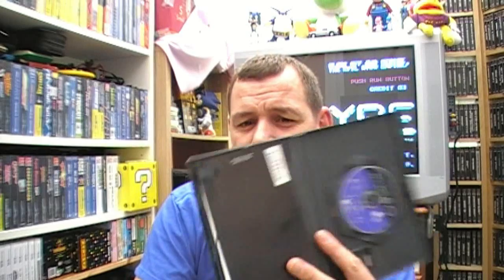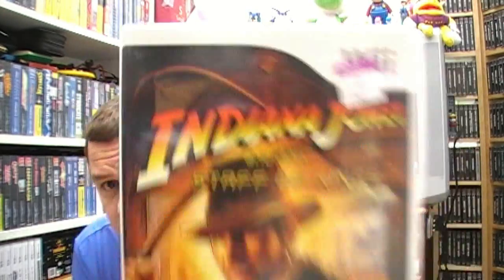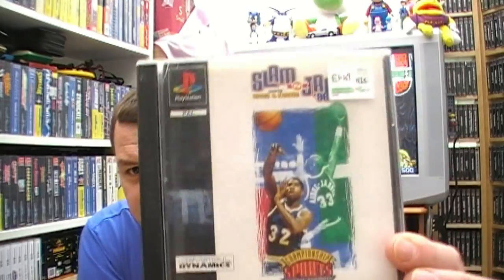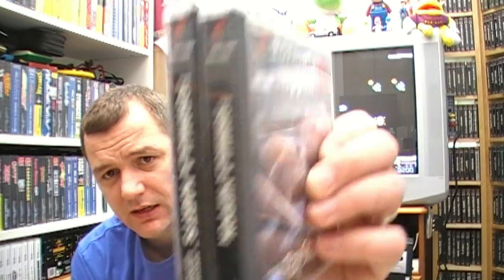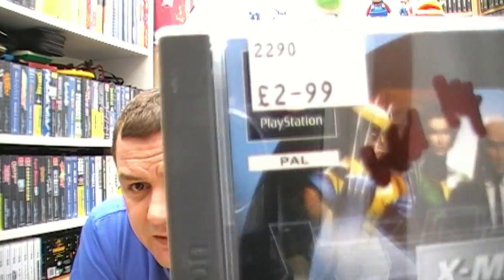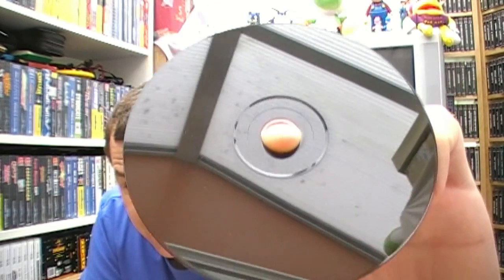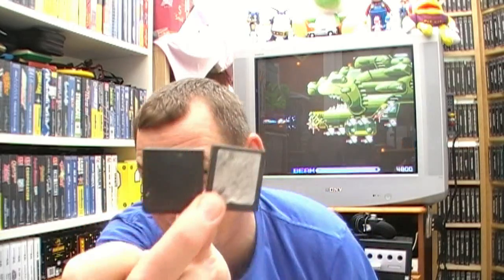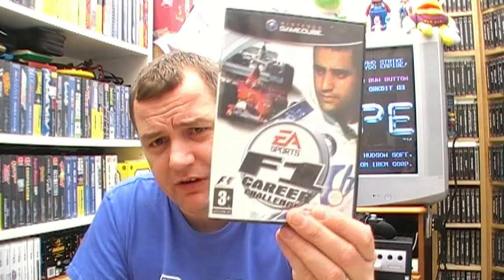Pickups & Tales from the booter 6th April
Please check out the following tubers! top lads